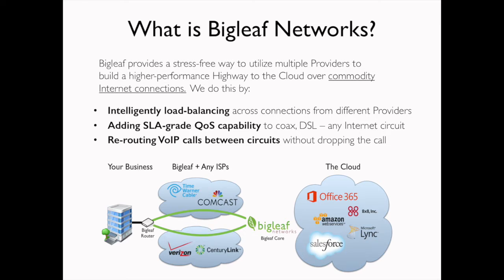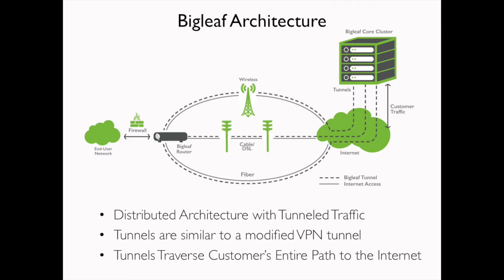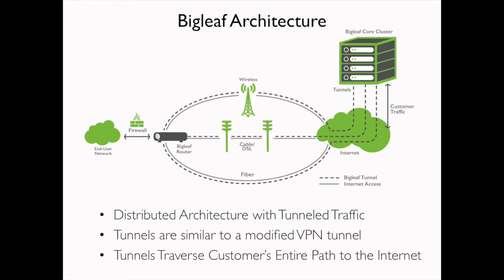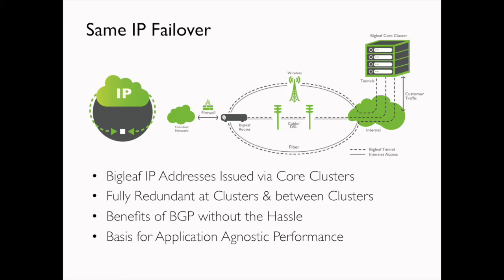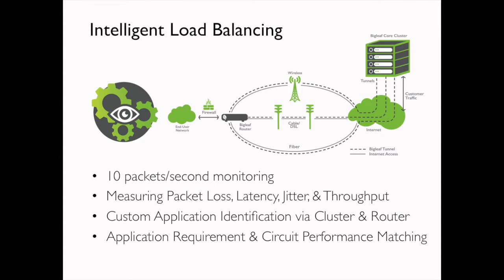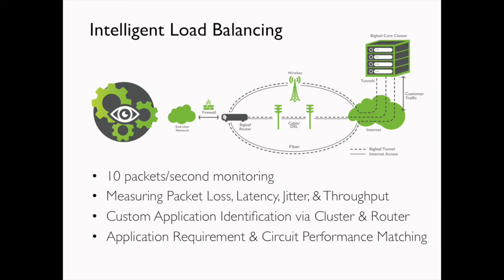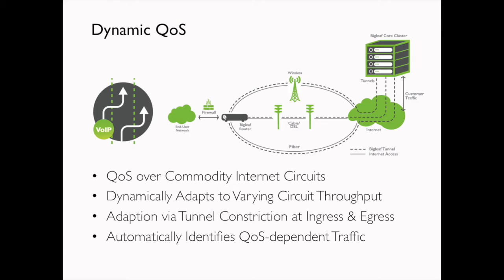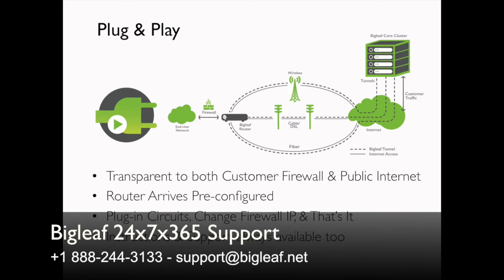How Bigleaf Networks Enhances Cloud Connectivity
Join Jeff Burt, co-founder of Bigleaf Networks, as he demystifies the innovative solutions our company offers for optimizing your internet connectivity. Discover how Bigleaf isn't just another router but a complete service that improves your cloud strategy using our unique routing platform. This video is your ultimate guide to understanding our technology's impact, from IP failover to dynamic QoS, and how we ensure seamless internet usage with multiple connections.

Key Takeaways:

* Understanding Bigleaf's Unique Architecture: Learn about our router and network-based server clusters that work together to enhance your internet experience.
* Same IP Failover Explained: Dive into how Bigleaf simplifies and speeds up IP failover for a seamless cloud interaction, perfect for real-time applications.
* Intelligent Load Balancing: See how our intelligent load balancing optimally utilizes multiple internet connections to ensure the best performance for different types of traffic.
* Dynamic QoS for Optimal Performance: Discover how Bigleaf's Dynamic QoS adapts in real-time to changing network conditions, prioritizing critical traffic to maintain high-quality service.

Whether you're a business looking to stabilize your online operations or just curious about advanced internet solutions, this video will provide valuable insights into making your connectivity more reliable and efficient.

for more information or reach out to our partner network to get personalized advice and service setups.